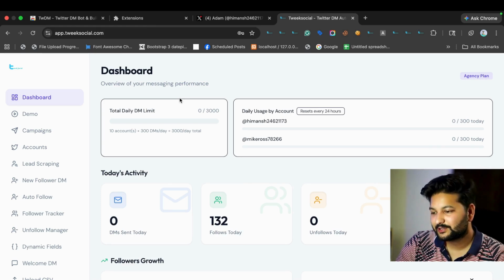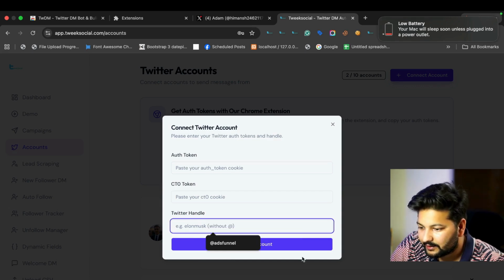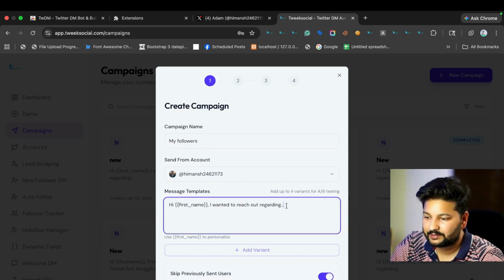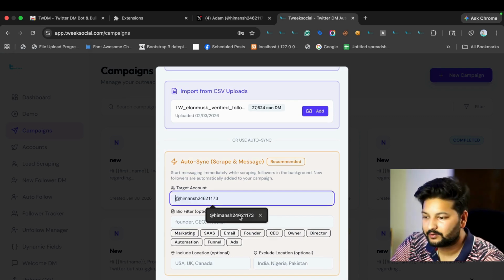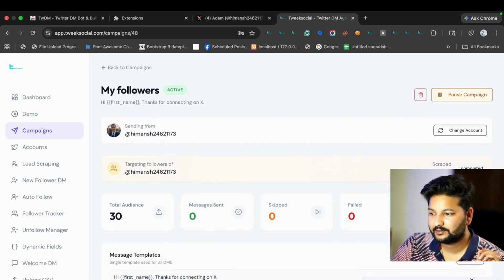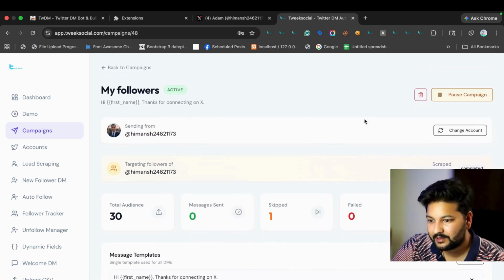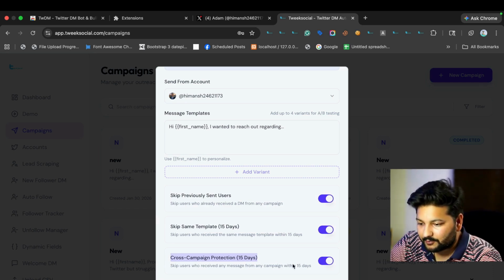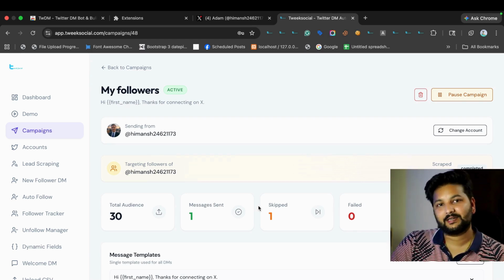Twitter Mass DM To all Twitter/X Followers By TweekSocial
Here's a YouTube description for the TweekSocial Twitter/X Mass DM video:
🚀 Twitter/X Mass DM To ALL Your Followers — Automate Your Outreach with TweekSocial
Want to reach every single follower on Twitter/X without spending hours in the DM box? TweekSocial is the ultimate Twitter Mass DM tool that lets you send personalized bulk direct messages to all your followers — on autopilot!
In this video, we'll show you exactly how to use TweekSocial to send mass DMs to your Twitter/X followers, grow your reach, and turn your audience into leads, customers, or community members — effortlessly.
✅ What You'll Learn:
How to set up TweekSocial and connect your Twitter/X account
How to send mass DMs to all your followers automatically
How to personalize your DM campaigns at scale
How to schedule messages & send 300 DMs/day safely
How to use the blacklist, resume tasks & track analytics
🔥 TweekSocial Key Features:
📨 Send Mass DMs to all Twitter/X followers in clicks
👤 Personalize messages with name placeholders
📁 Upload CSV files for targeted outreach campaigns
🔄 Resume campaigns from previous progress
🚫 Built-in blacklist to avoid repeat messaging
📊 Analytics to track, edit, stop & resume campaigns
✅ Compliant with Twitter's guidelines — no ban risk
💡 Perfect For: ✔ Marketers & business owners driving sales ✔ Influencers building deeper audience connections ✔ Agencies running client outreach campaigns ✔ Creators promoting communities, groups & offers